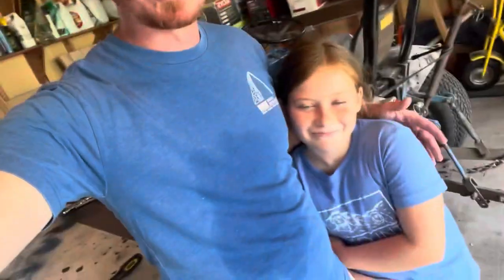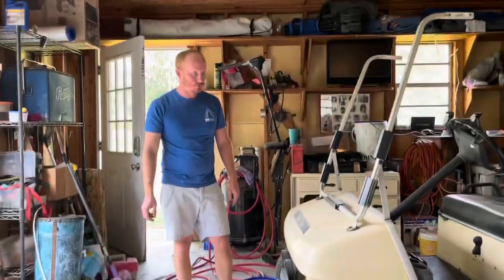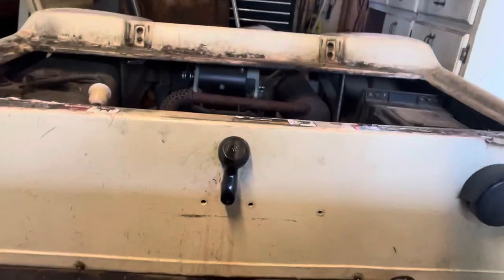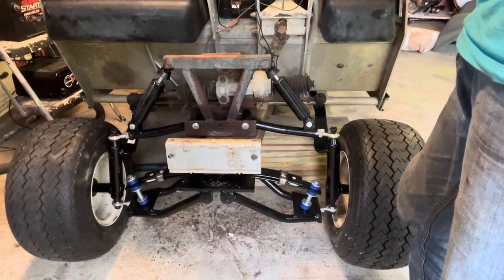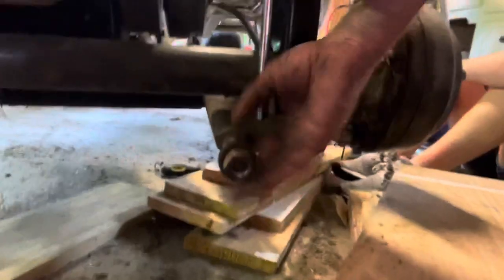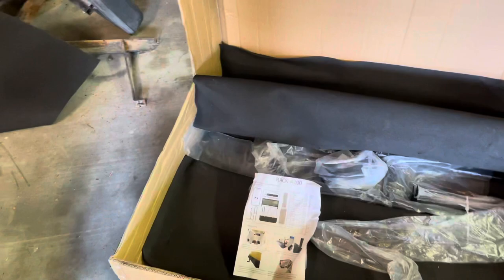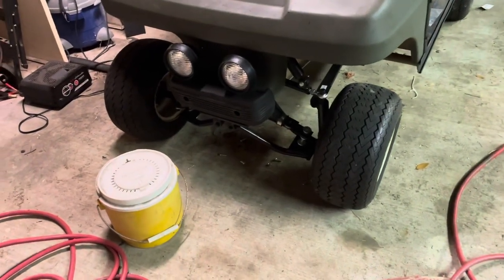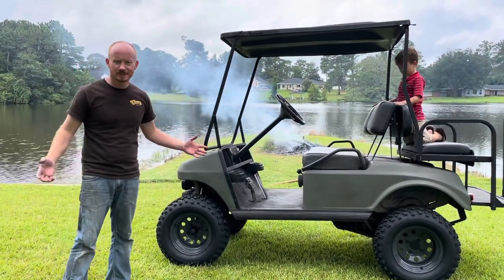Club Car DS (1995) Rebuild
We upgraded our 95 Club Car DS with a SGC 6” lift kit, folding backseat, painted the body camouflage green and the trim matte black. We added all terrain tires with 12” steel rims.

We didn’t show every aspect of tear down and reassemble because there are multiple videos on here focusing on each project. This is a general overview of our struggles and triumphs. Hopefully some aspects in this video will help others looking to complete a similar project.

Links:
SGC 6" Club Car DS Heavy Duty Double A-Arm Lift Kit (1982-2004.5 Gas & Electric with METAL dust covers on hubs)

Front & Rear A.A Front + Rear Shock Absorber...

Heavy Duty Rear Leaf Spring Kit...

Tires (Set of 4) 23x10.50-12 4 Ply...

Caddy Shift Club Car Golf Cart...